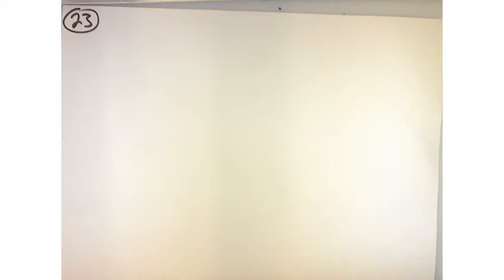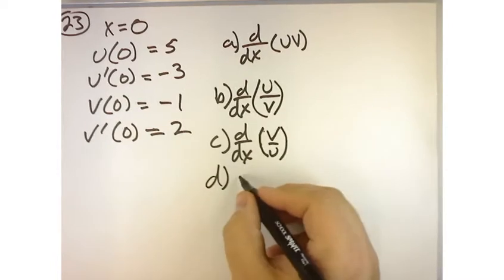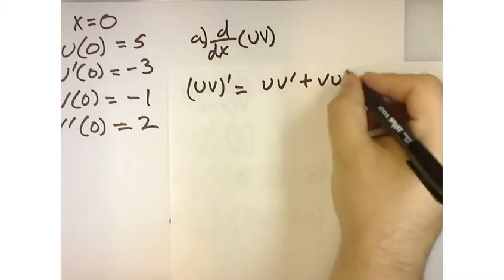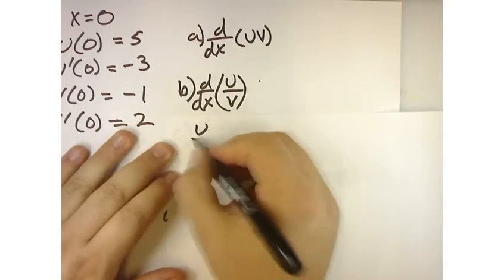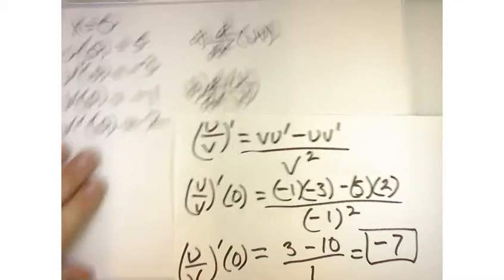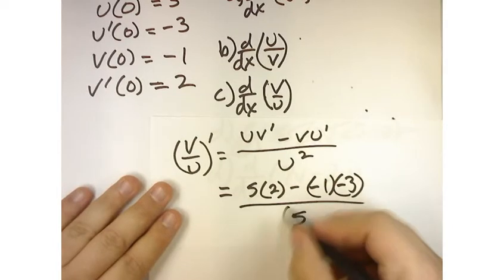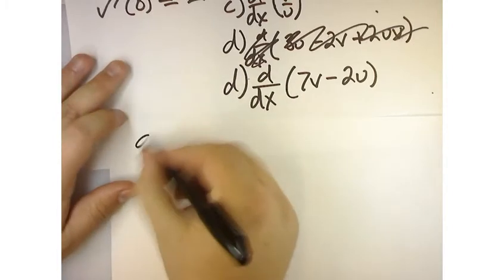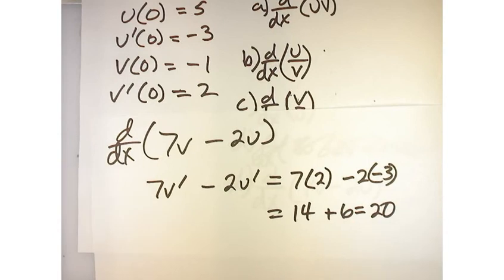AP Calculus 3.3 Rules for Differentiation HW # 23